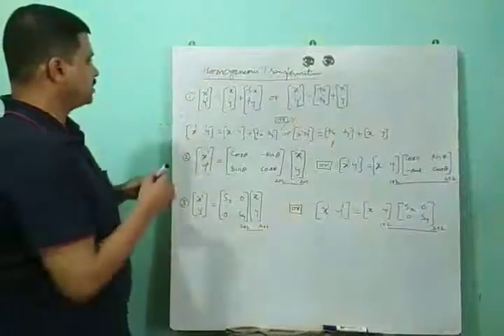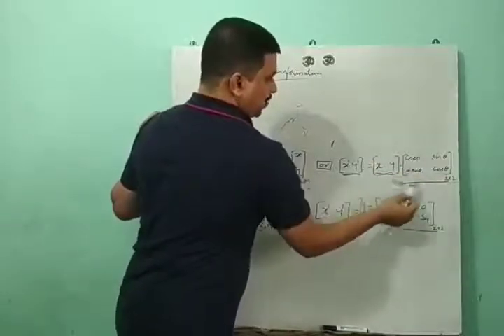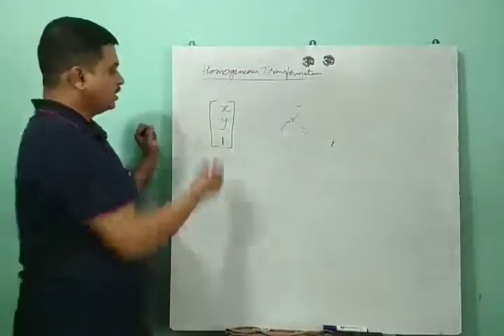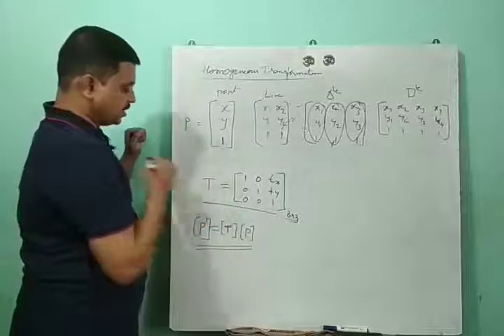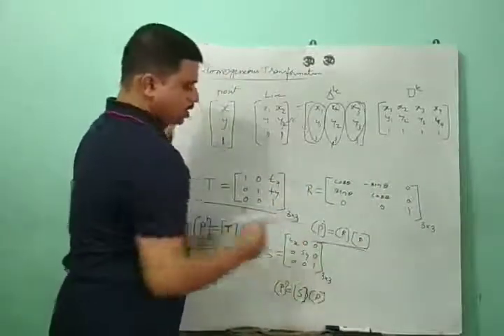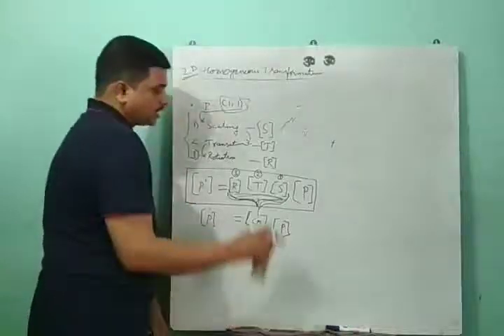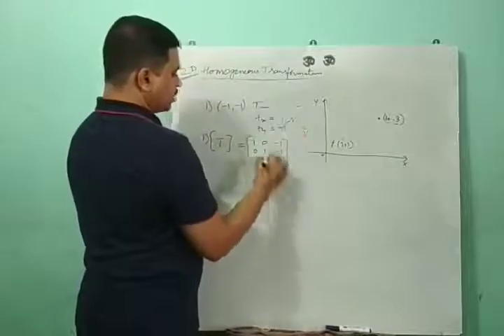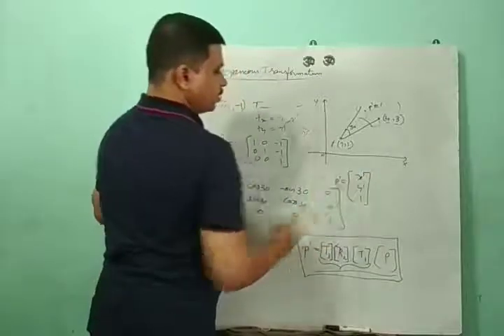Homogeneous Transformations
2D Transformations